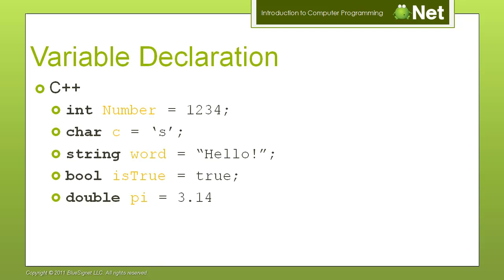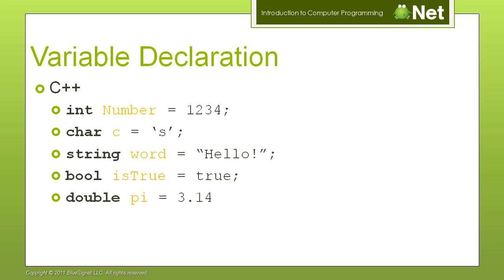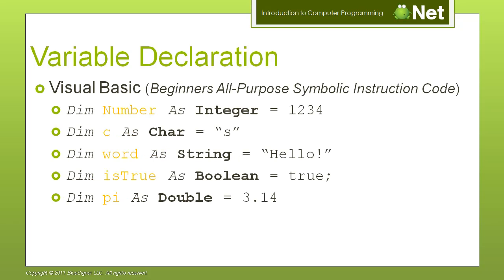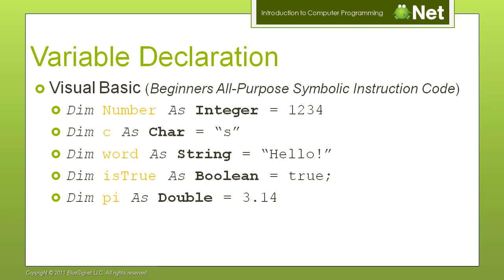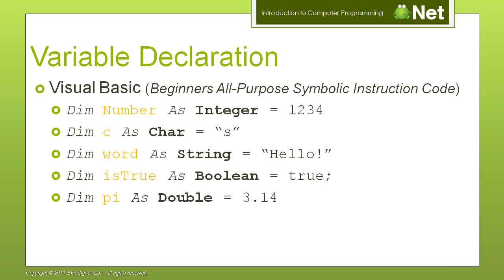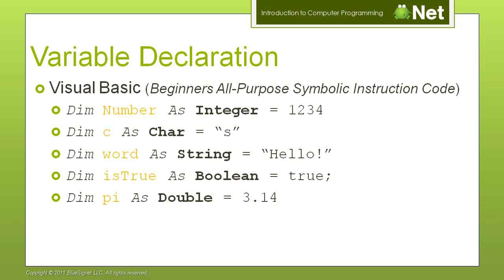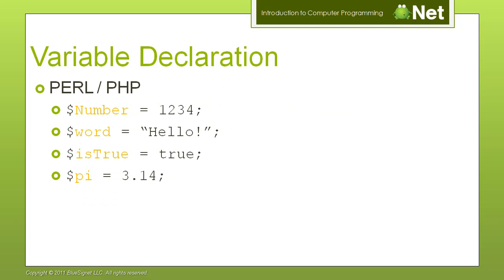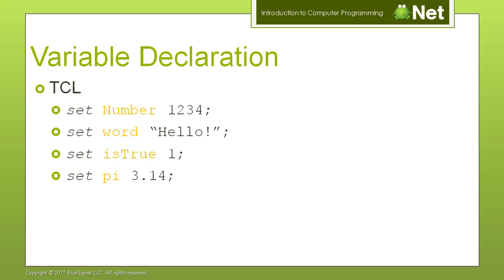WiBit.Net - Introduction to Computer Programming - 09 - Variables, Data Types, Formulas - 9